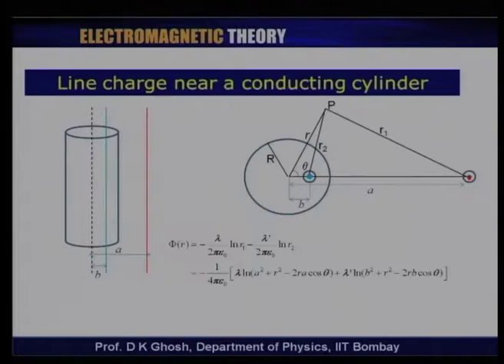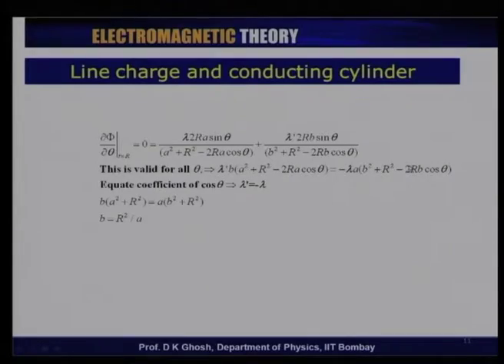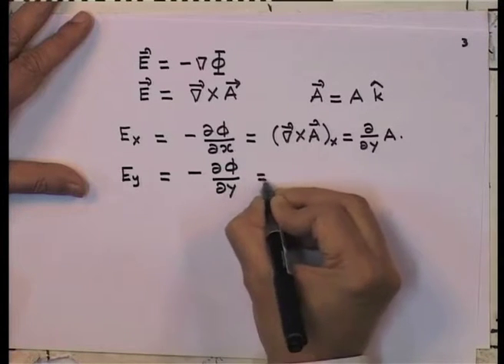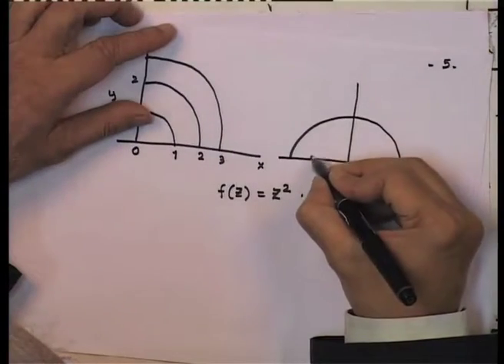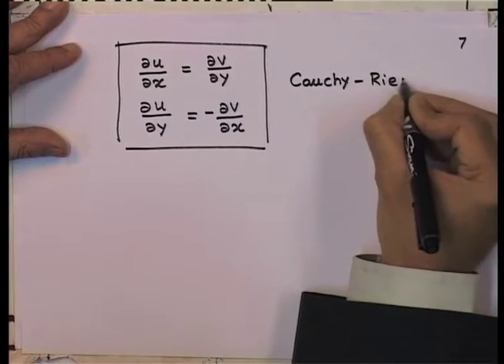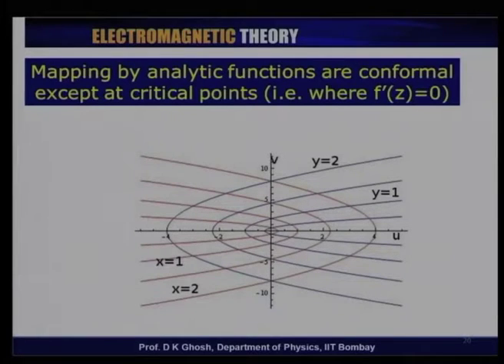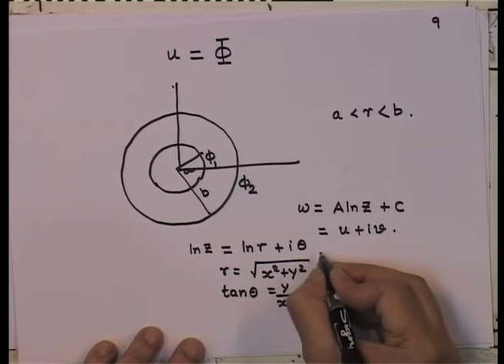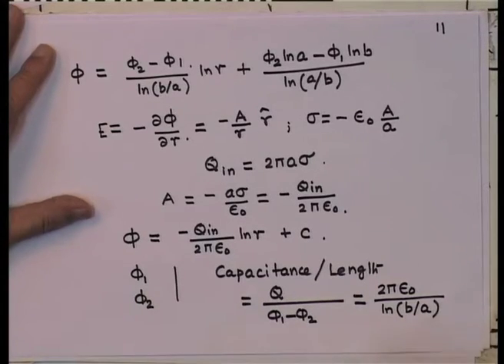special techniques III